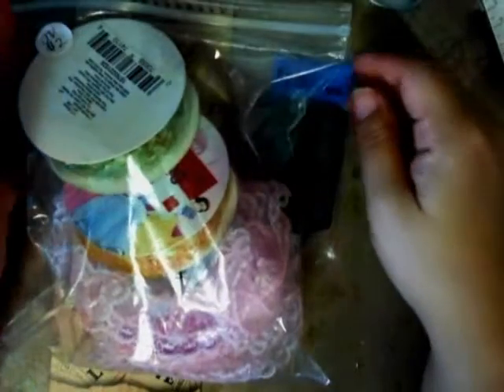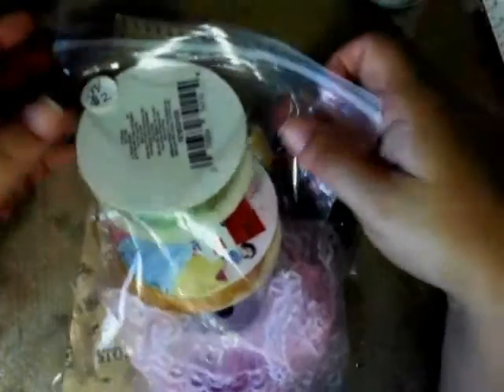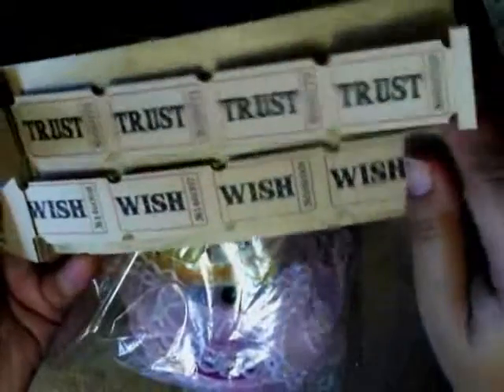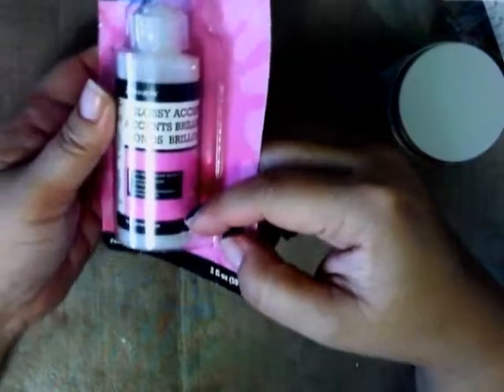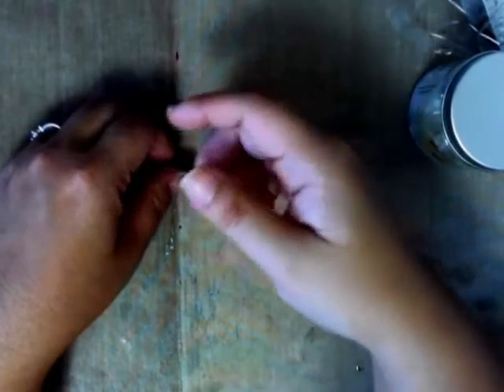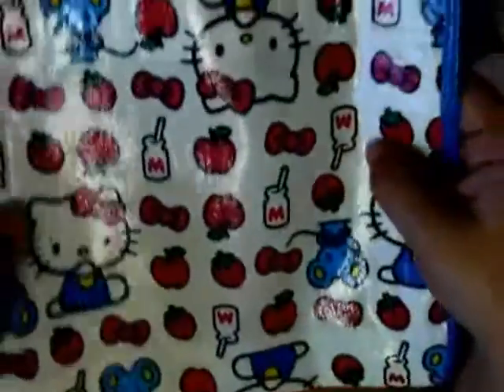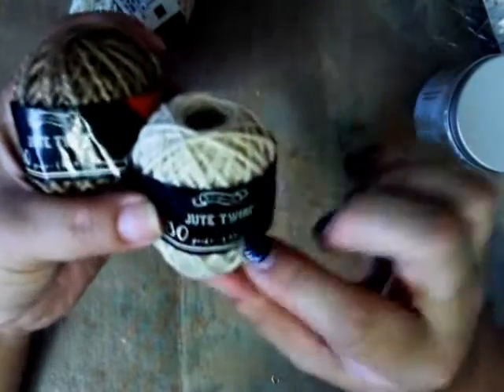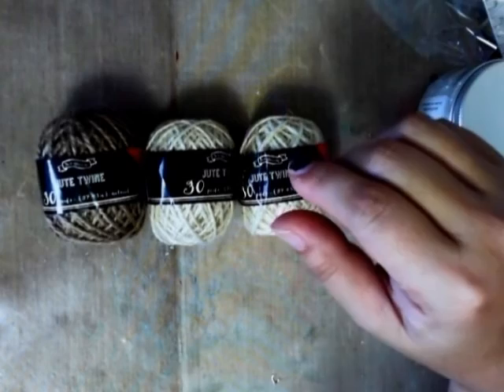Frugal Haulin!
Goodies from a Crafty Rummage Sale and Target Dollar Bin Haul!